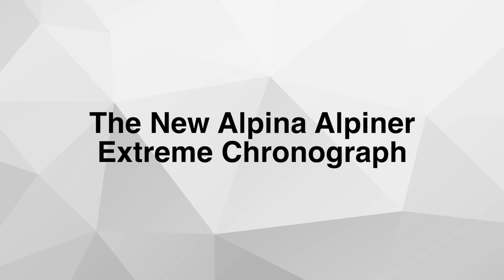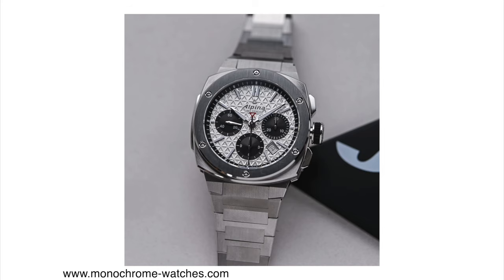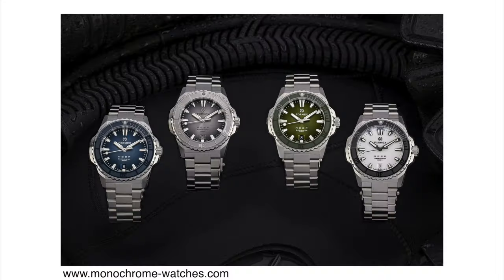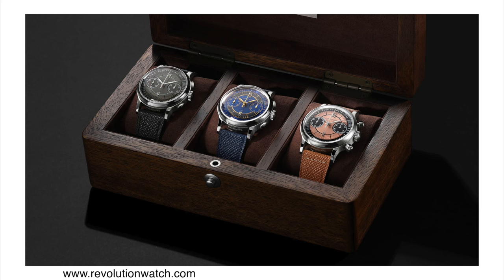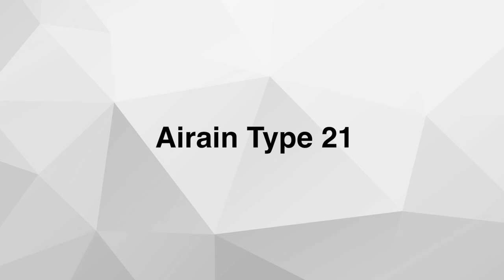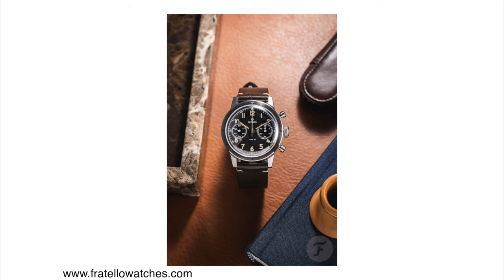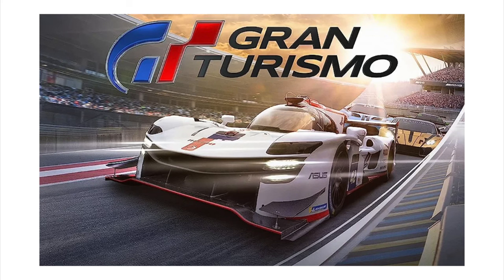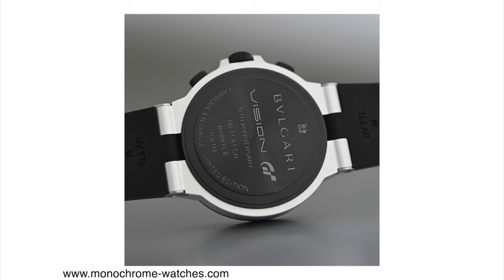New Awesome Releases From Formex, Airain, Alpina, Furlan Marri and more!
Welcome to the watch releases recap for the week of December 1 to December 8. In today's episode we'll discuss new models from: Airain Type 21; Alpina Alpiner Extreme Chronograph; The New Bulgari Aluminium x Gran Turismo Special Editions; Formex “Baby Reef” 39.5mm. Enjoy the video:)